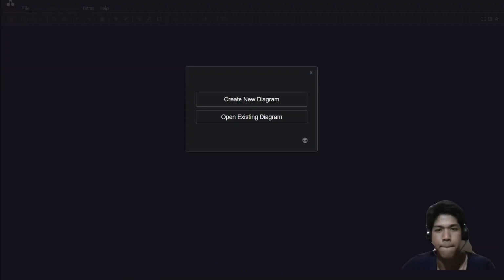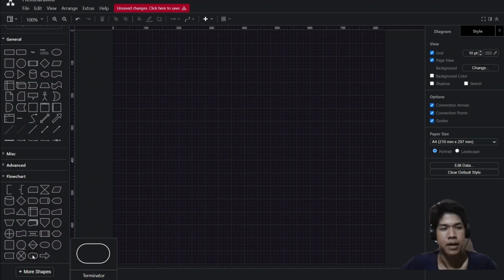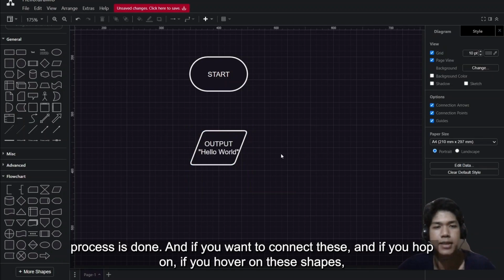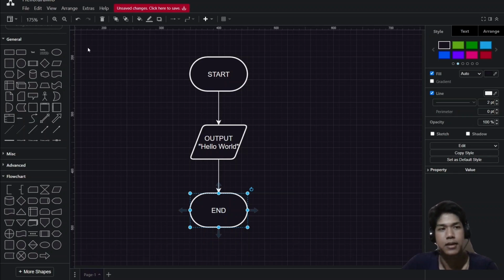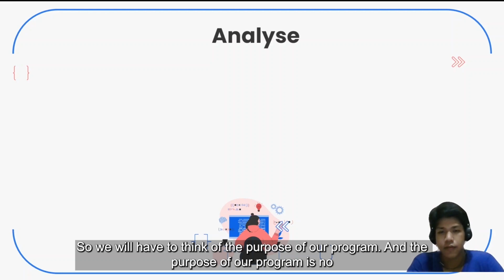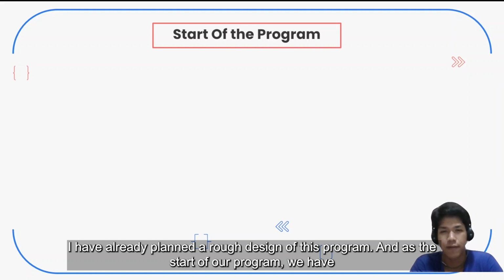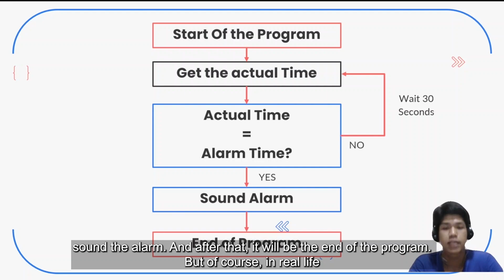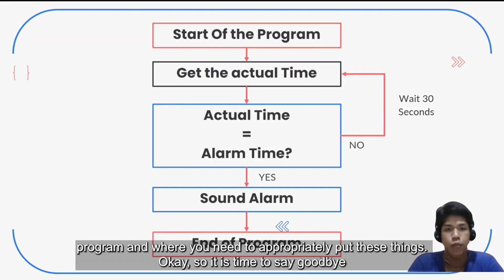WEEK II (Part 2)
Week II
Module - I (Part Two)
Program Development Lifecycle

Welcome to the second week of free access of education project. In this week, we will get into Program Development Lifecycle. In particular, we will be learning how to design the programs using flow charts.

English Caption : Peti Academy
Burmese Caption : Kaut Yoe Nwe Education Centre